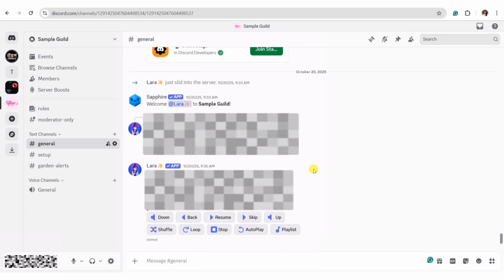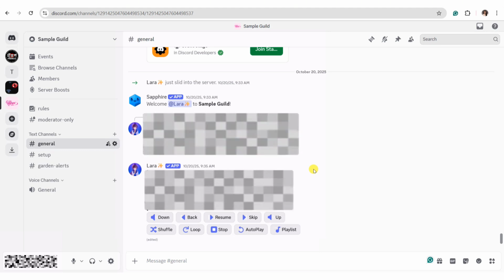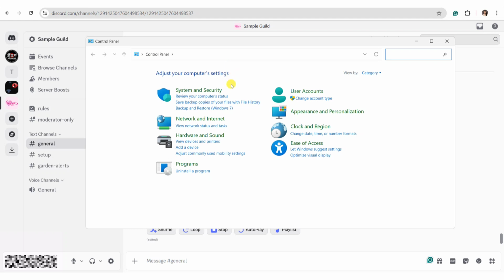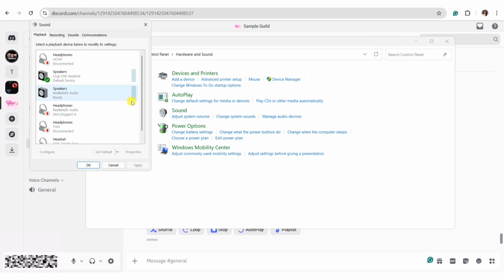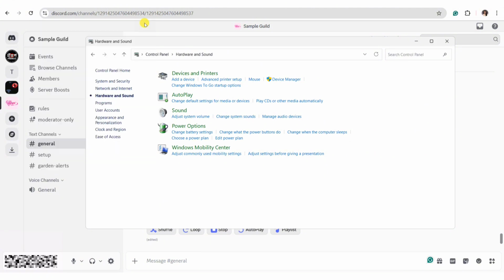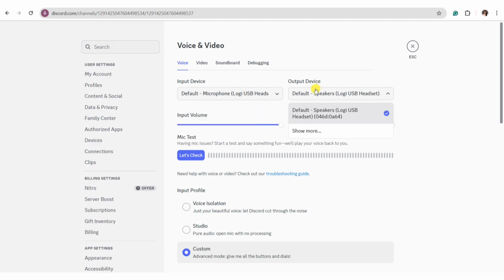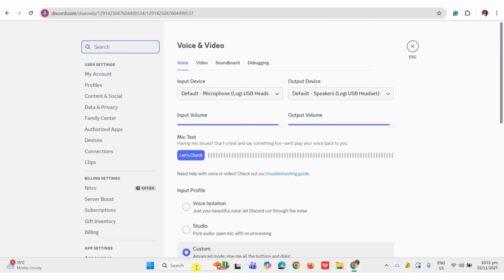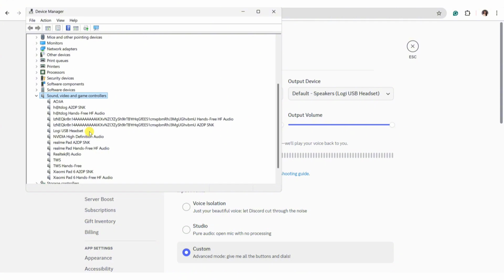HOW TO FIX DISCORD MIC PICKING ALL PC SOUNDS (ALL FIXES) 2026!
In this video, I am going to show you how to fix Discord mic picking all PC sounds. Learn all fixes to stop your Discord microphone from capturing system audio or background noise. This Discord mic troubleshooting guide will help you improve voice quality and fix sound issues easily.